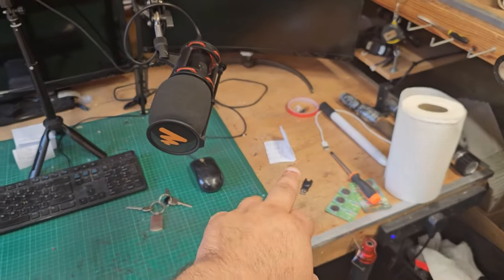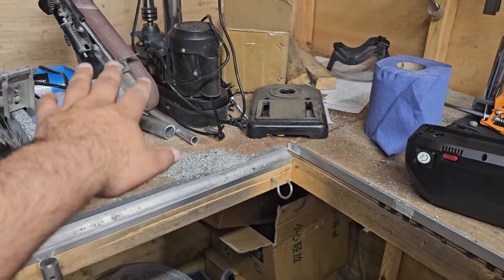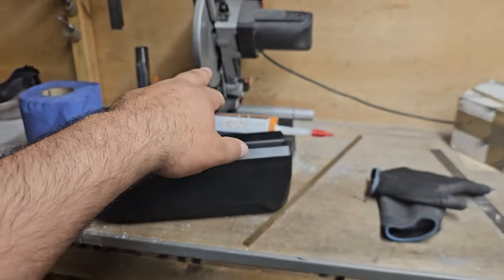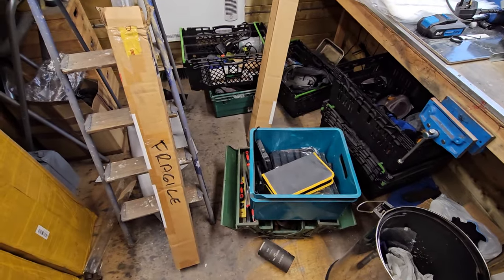Forcesabers is now CLOSED. update on the workshop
It's just me and my streaming viewers here so it's apprecaited.